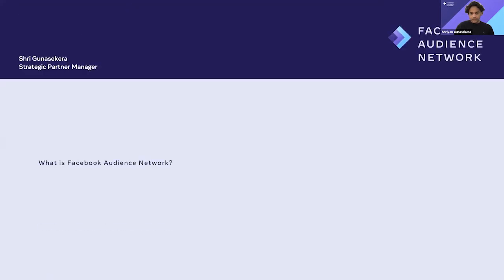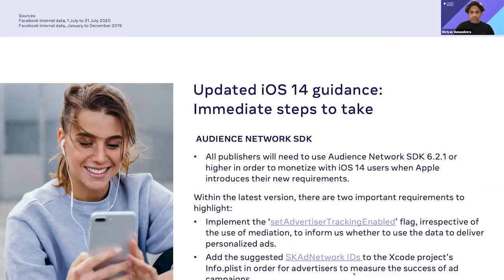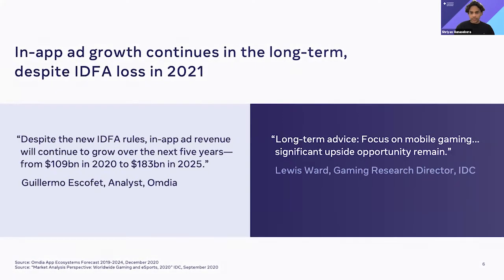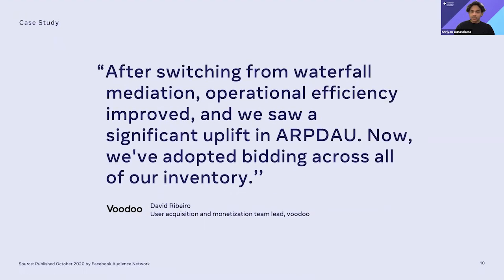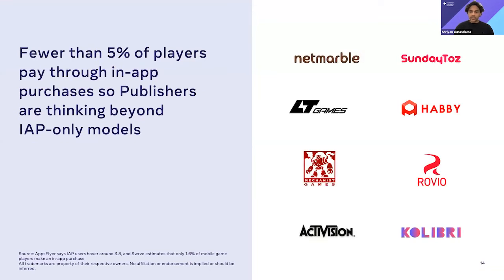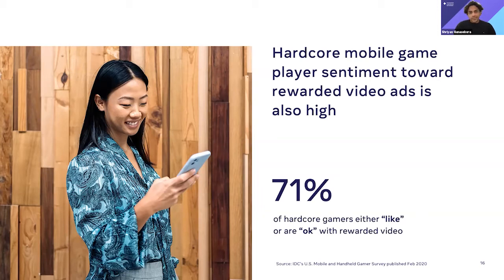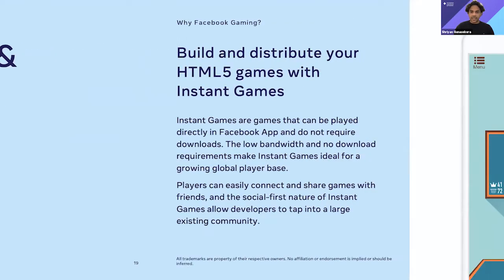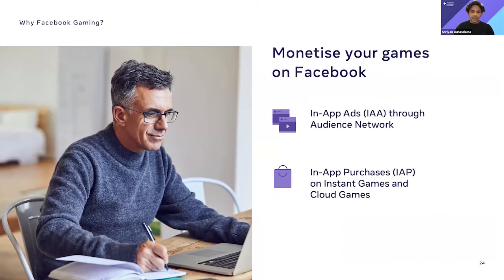How to Monetise Mobile Games in 2021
Pocket Gamer Connects Digital #5
Monetiser

2021 poses a new set of challenges for mobile games publishers as the way they scale and monetise their games is being challenged. Learn the best practices for monetising your games given the changes coming and how Facebook Audience Network can be a key strategic partner in helping you build and achieve long term success.

Facebook Audience Network's Shri Gunasekera delivers a Monetiser track session at Pocket Gamer Connects Digital #5 on February 9 2021.
Speaker: Shri Gunasekera, Facebook Audience Network